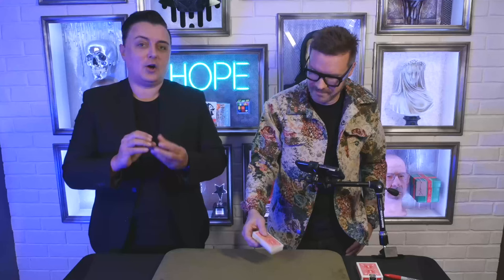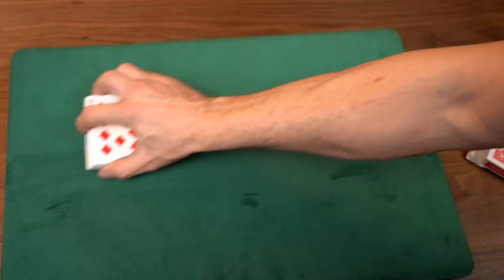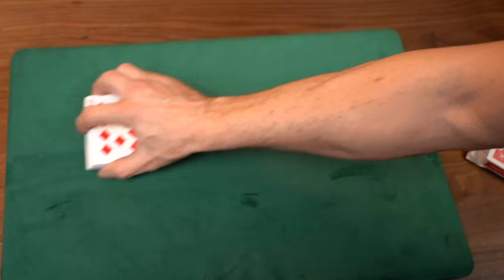The Covenant Deck by David Penn and Marc Spelmann | OFFICIAL TRAILER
THE COVENANT DECK by David Penn & Marc Spelmann

FORCE - DIVINE - VANISH

Introducing The Covenant Deck, a meticulously crafted and uniquely printed gaffed deck of cards designed by the ingenious mind of David Penn, and co presented with Marc Spelmann.

David Penn's masterful creation presents a deck that, to the spectator's eyes, appears entirely different. As they freely choose a card and you proceed to divine it, the mesmerizing revelation unfolds, revealing that the chosen card never existed within the deck-it has mysteriously vanished.

What's more, your performance doesn't require your physical presence in the room. Imagine leaving the space, engaging in a live video call with a spectator, having them select a card, and then seamlessly returning to reveal their chosen card, proving its absence from the deck.

No rough and smooth, no long and short, and no sticky stuff. The custom printed deck, designed by David Penn, does all the work for you allowing you to concentrate on your performance. Take your audience on a journey with a captivating rendition of the tossed or passed-out deck from David Penn's own working repertoire. Each card in the deck is different, and as four spectators each think of a card, you successfully name three of them. The final spectator then verifies that their chosen card has inexplicably disappeared, only to be found in your pocket all along.

The Covenant Deck effortlessly facilitates the multiple card find routine, allowing for the free selection of cards, versatile reveal methods, and the dramatic vanishing of cards from the deck. When combined with effects like 'One 2.0' and David Penn's 'Magnetic Eight Ball,' it transforms into a compelling standalone act.

Keep in mind that any of the force cards can vanish from The Covenant Deck, providing flexibility for you to seamlessly integrate it into your performance, aligning with your unique style. In the one-hour tutorial, David Penn, accompanied by Marc Spelmann, share invaluable insights into various mentalism applications, ensuring you unlock the full potential of this remarkable tool in your magical repertoire.